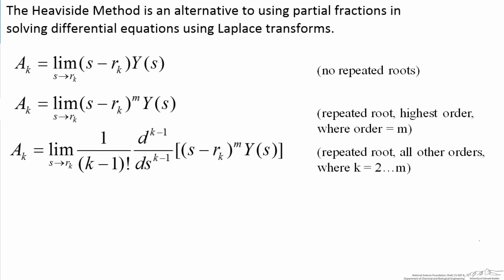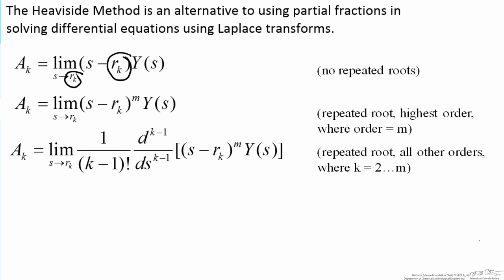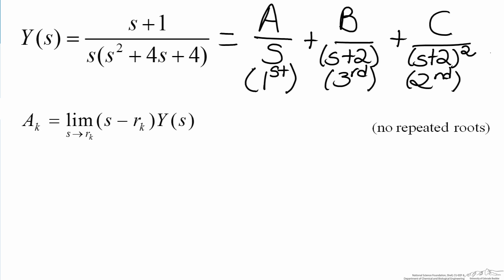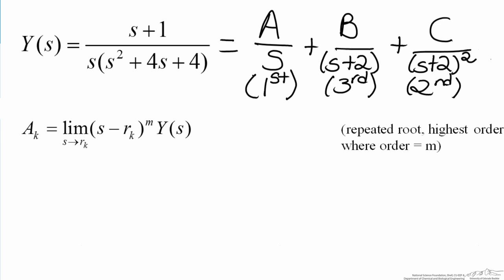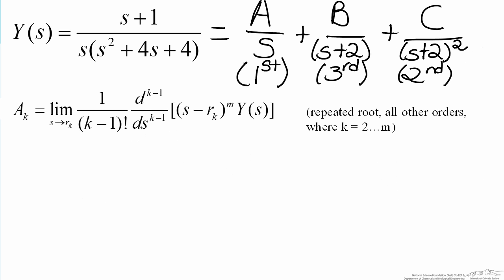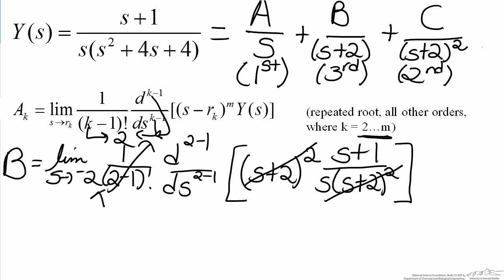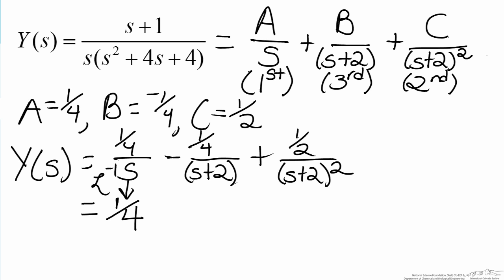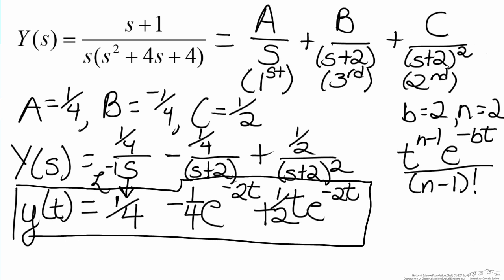Laplace Transforms: Heaviside Method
Uses the Heaviside method to solve Laplace transforms. Made by faculty at Lafayette College and produced by the University of Colorado Boulder, Department of Chemical & Biological Engineering.